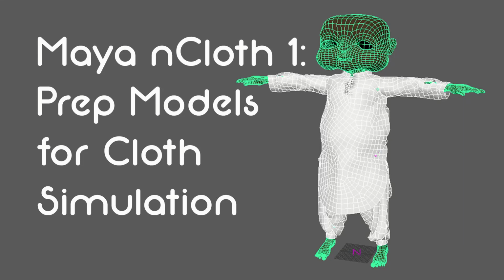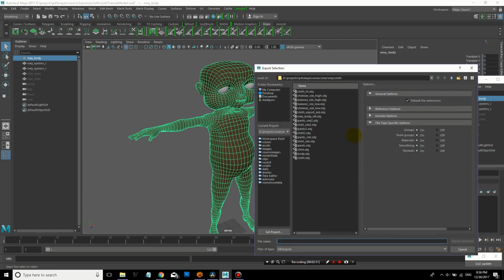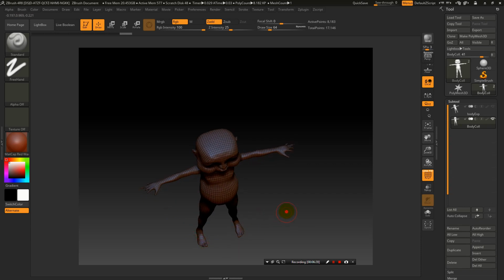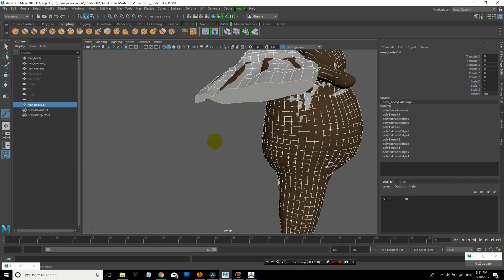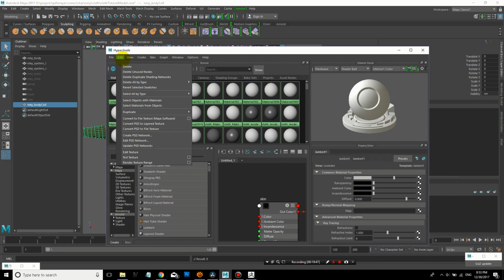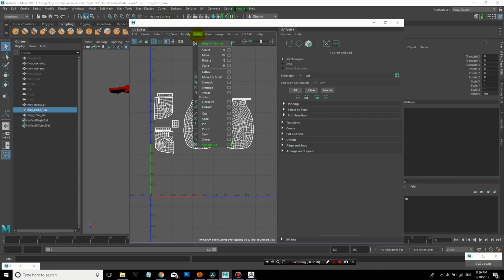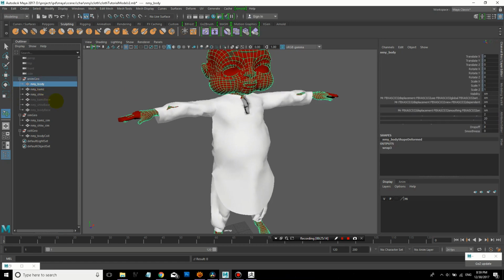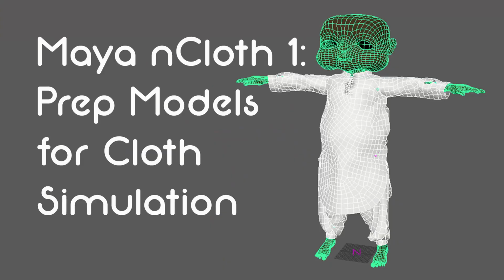Maya nCloth 1: Model Prep and Creation English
This is the first in a series of lessons on nCloth in Maya for cloth simulation. In this lesson, I focus on preparing your models and creating simulation and collision models.